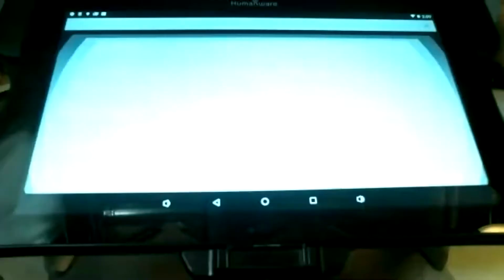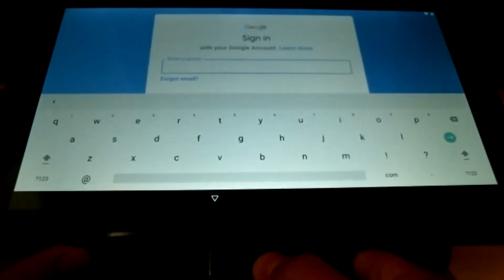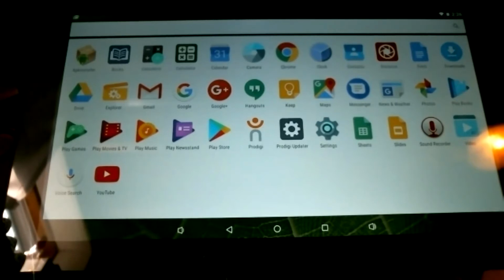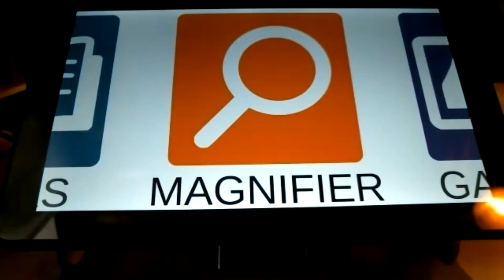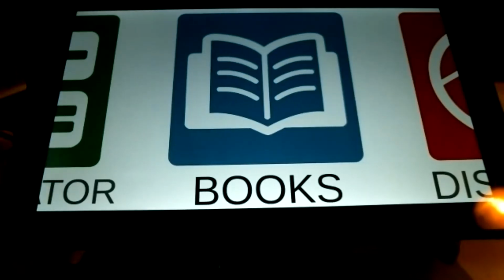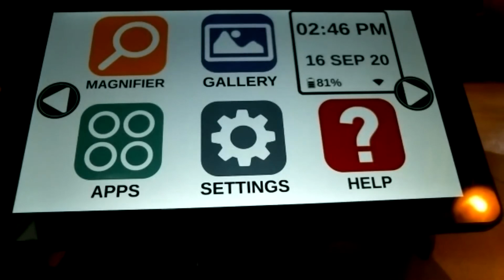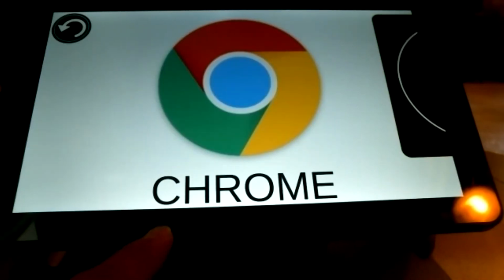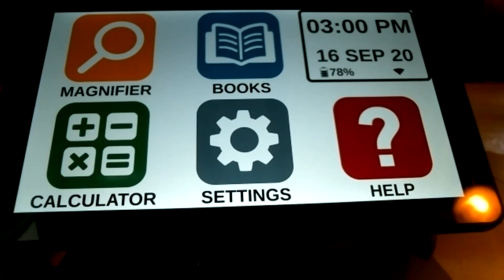Connect 12: How to reset the tablet for a new student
Get ready for the start of the school year by learning how to set up a Connect 12 for your new students. In this session, you'll learn how to update and reset a Connect 12 (restore default settings), configure Connect 12 apps with a Google account, connect it to the Internet or a school network, and pair it with the remote camera. Recorded: Sept. 2020